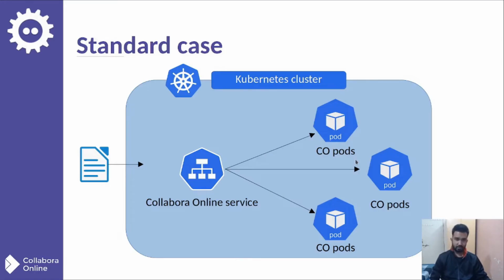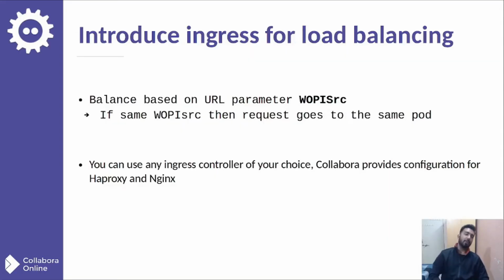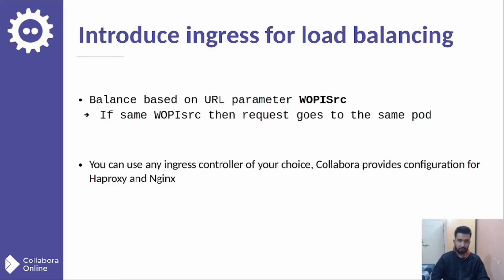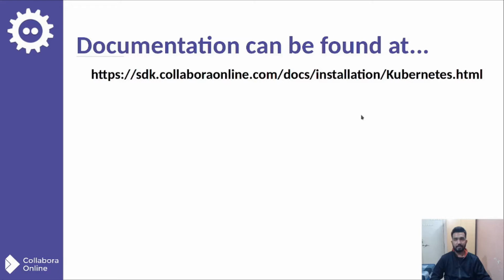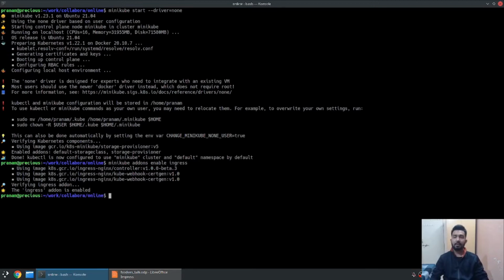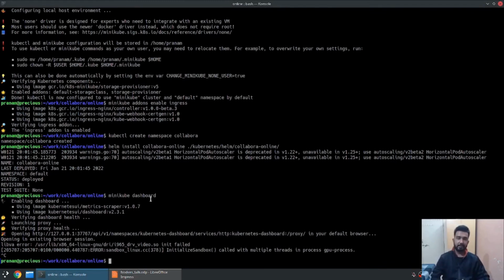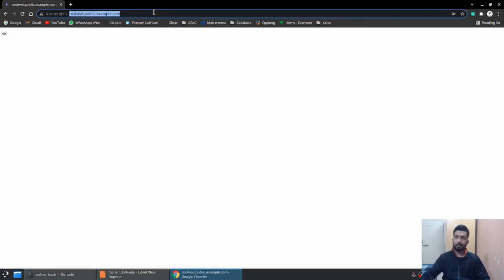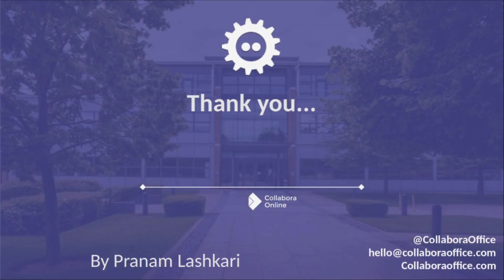FOSDEM 2022 ⚙️ Pranam Lashkari 📹 Collabora Online on kubernetes – setup & deployment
Collabora Online on kubernetes – setup & deployment by Pranam Lashkari. Talk presented at FOSDEM 2022 at the LibreOffice Technology devroom.

Demonstration of how to deploy Collabora Online using kubernetes.